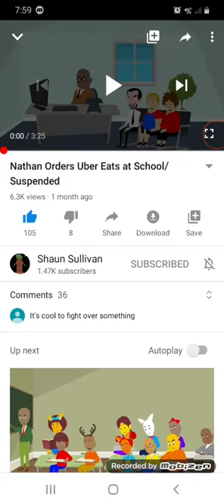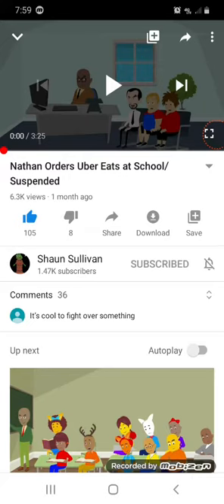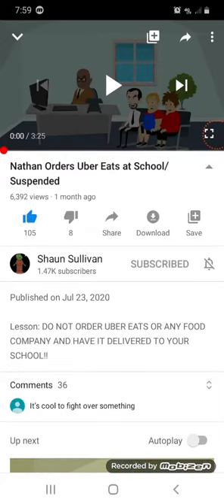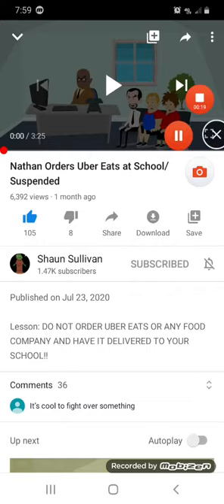Chevy Reacts #2: Nathan Orelders Uber Eats at School/Suspended